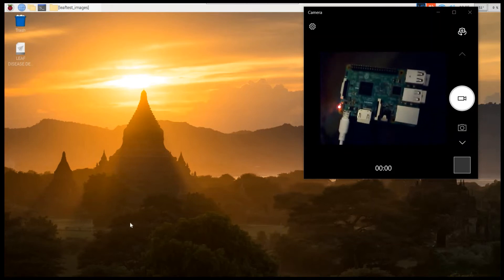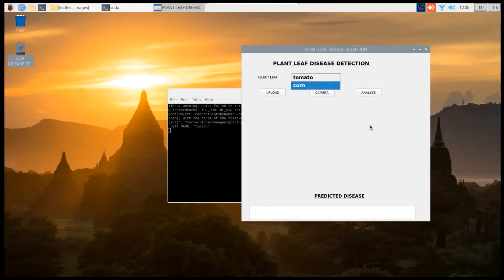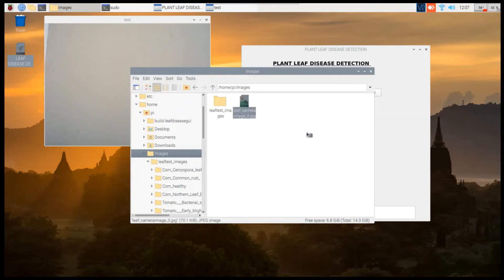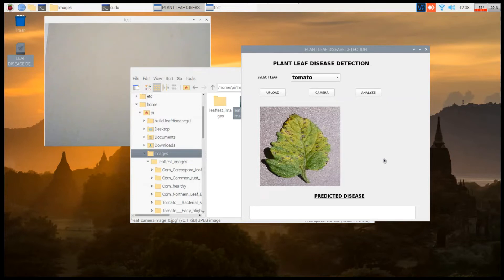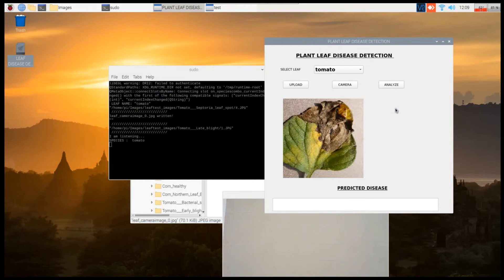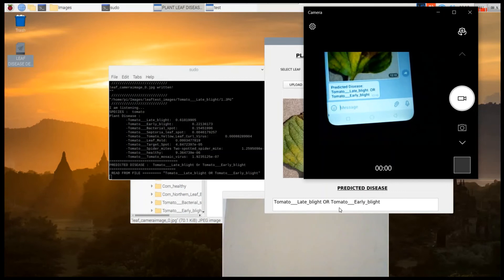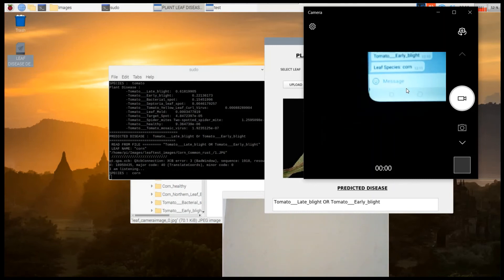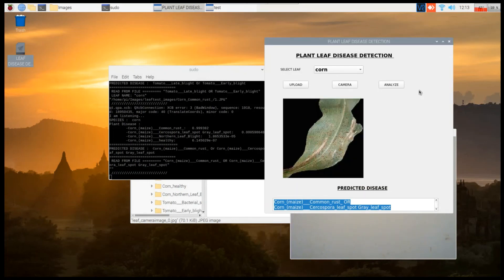LEAF DISEASE DETECTIONG USING MACHINE LEARNING AND RASPBERRY PI